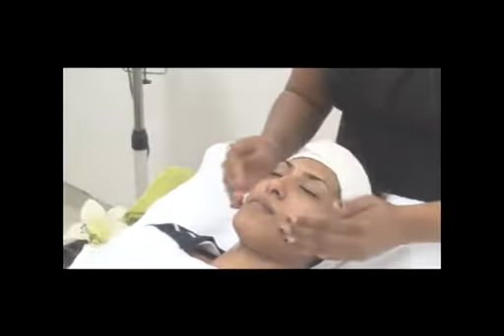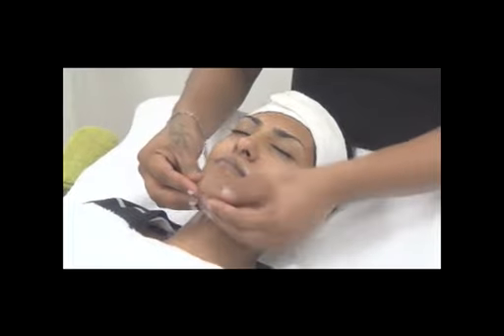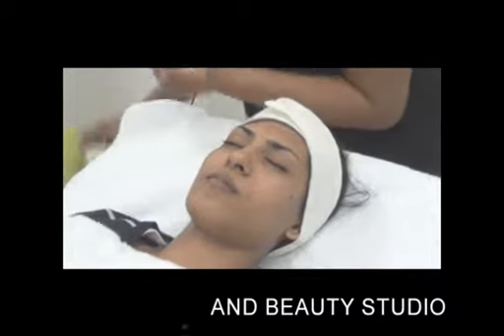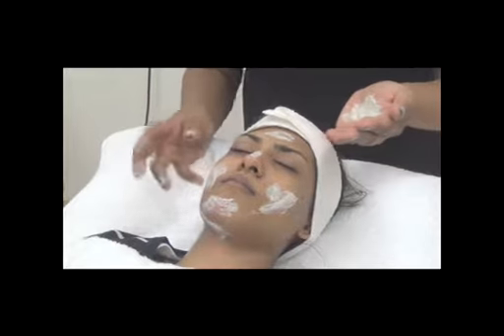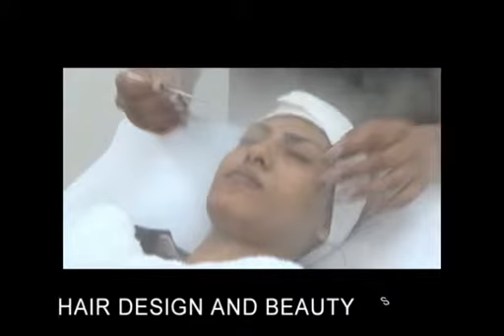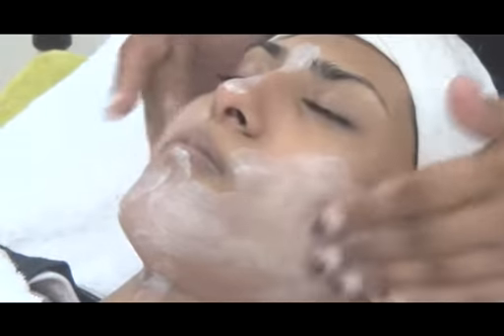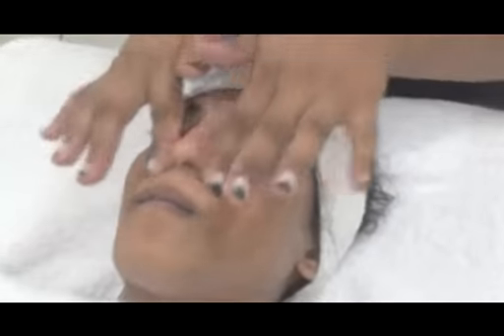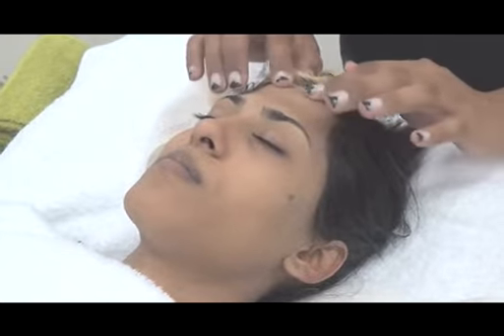facial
facial being performed at HAIR DESIGN AND BEAUTY STUDIO.